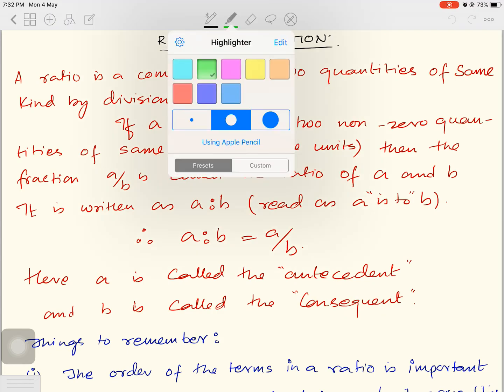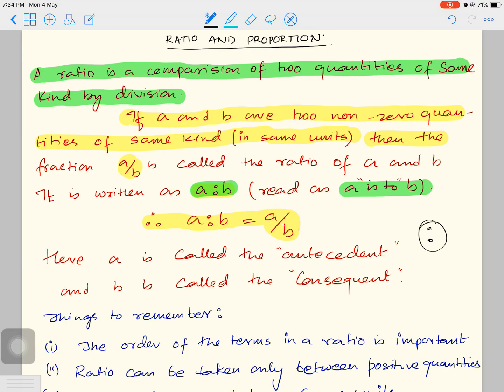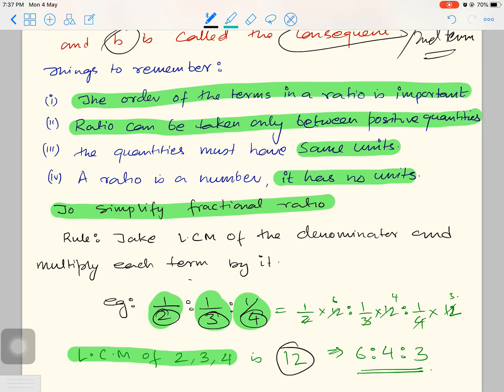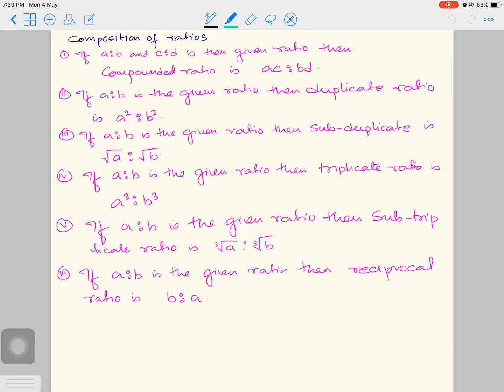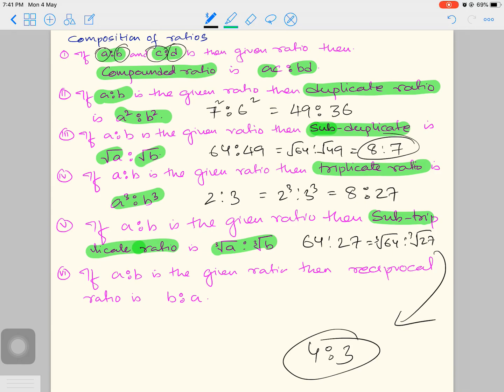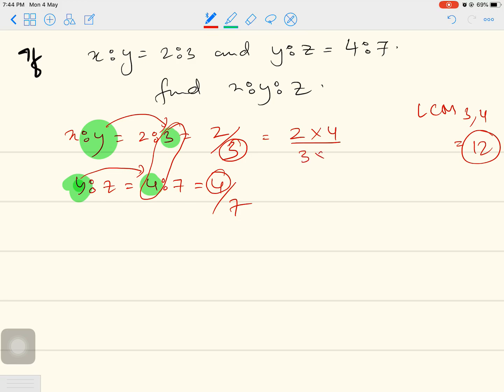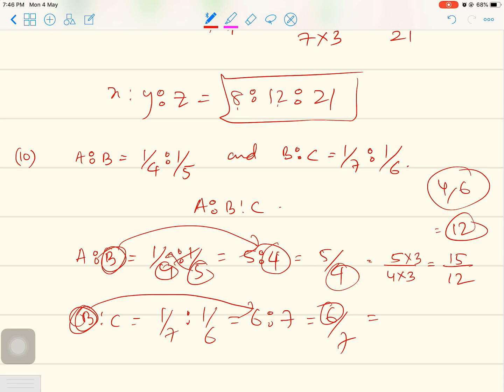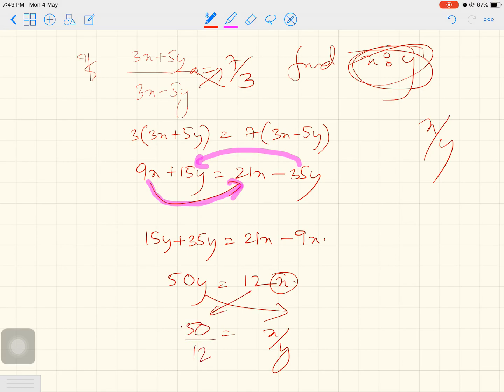Ratio and proportion part 1 introduction and problems on ratio